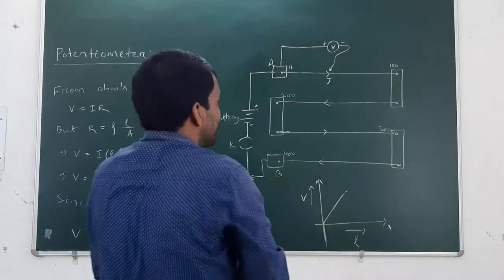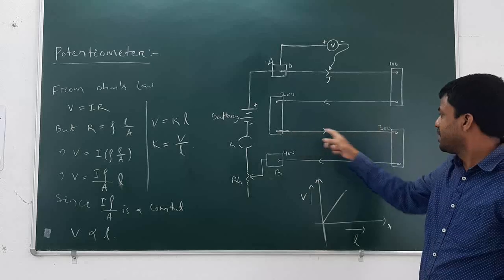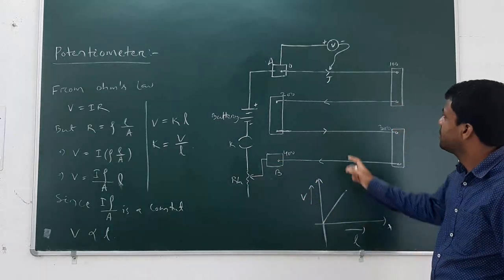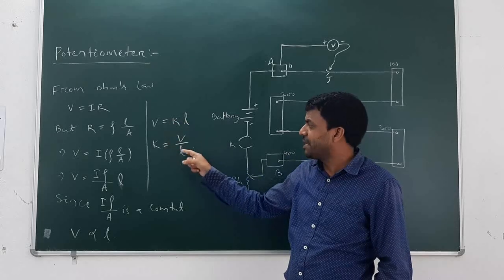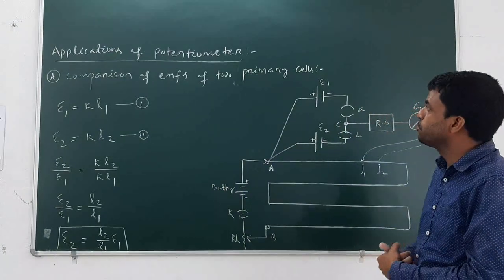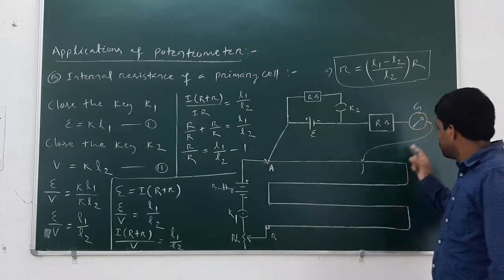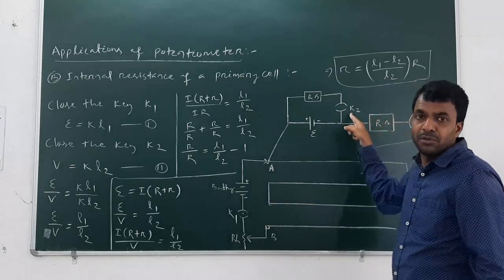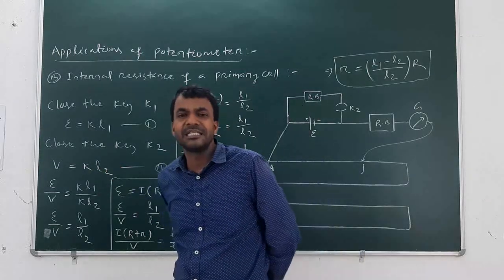SKR PHYSICS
Current Electricity part - 6